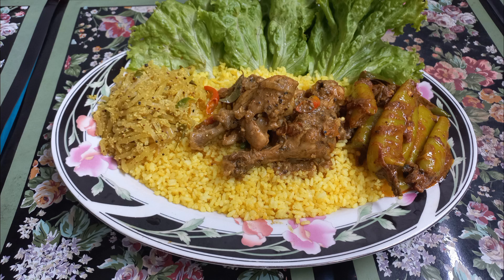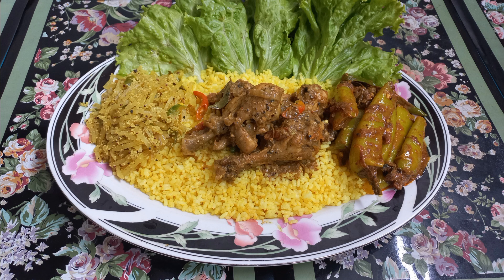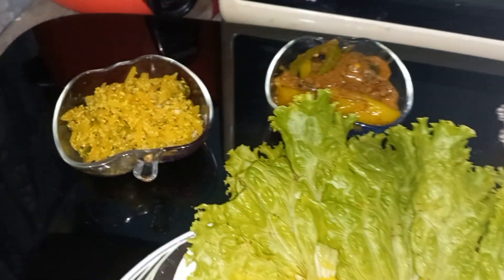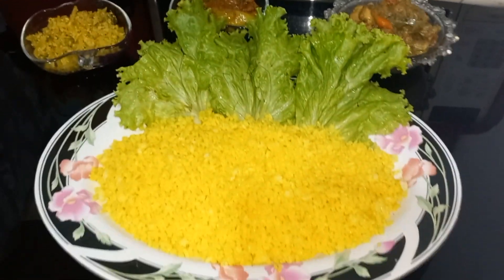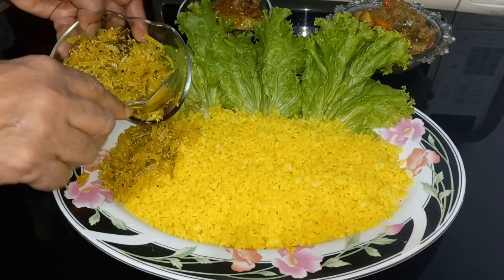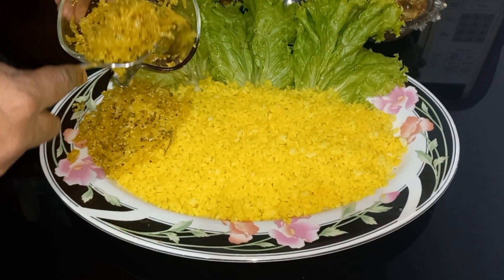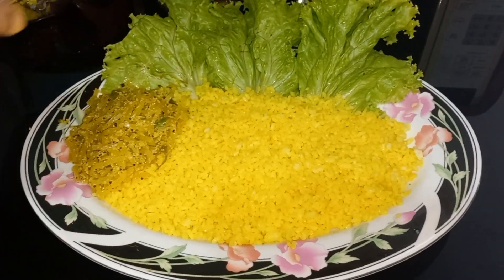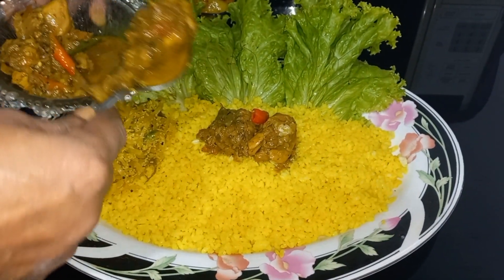ගමේ රසට පිස්සු හැදෙන දිව පිනායන රසම රස සුපිරිම සුපිරි කෑම වේලක් රසතාලේ